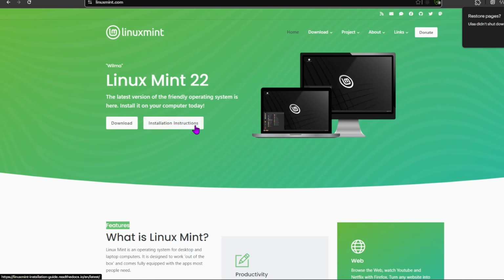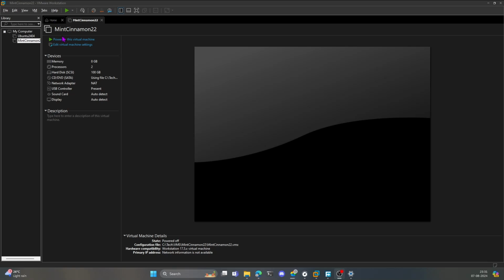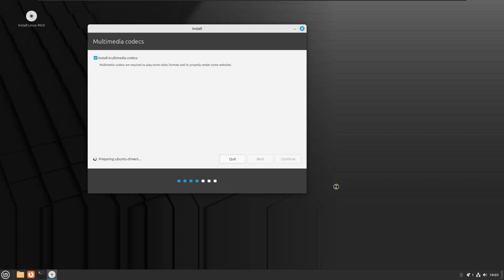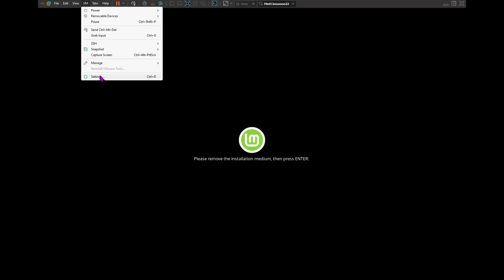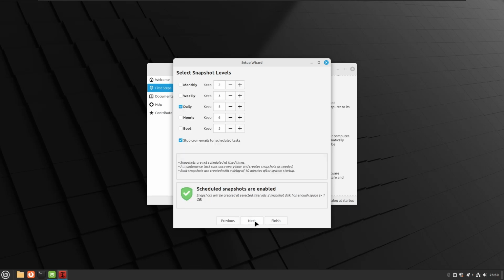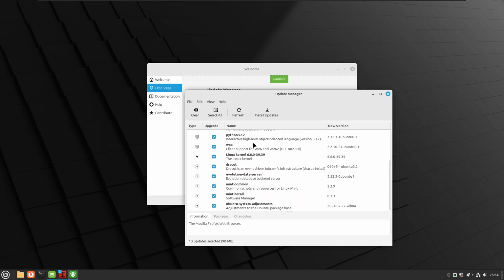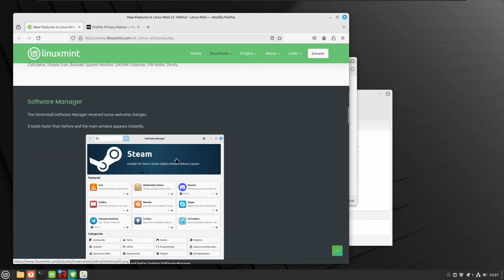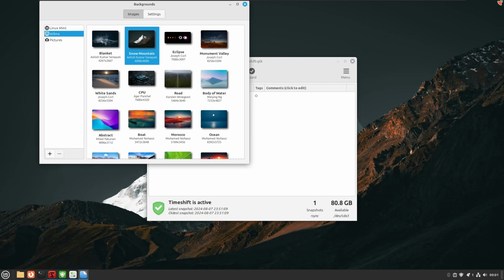I am ditching Windows and Ubuntu for Linux Mint | Initial Review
Hello Linux Users, In this video I am installing Linux Mint 22 (Wilma) on VMWare Workstation 17.
Also, the review of basic features and use cases. Along with that, I feel the GUI has improved after using it.
Certainly, there is no going back to any other distros after using it.